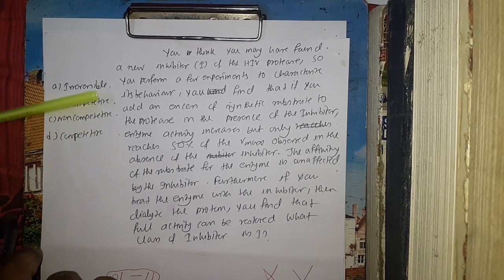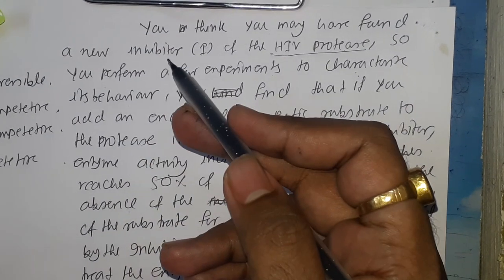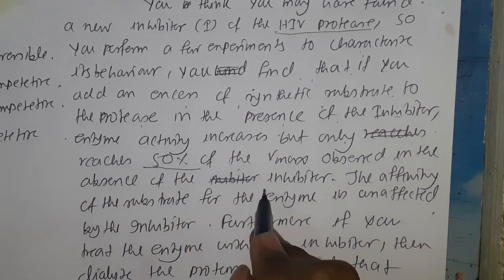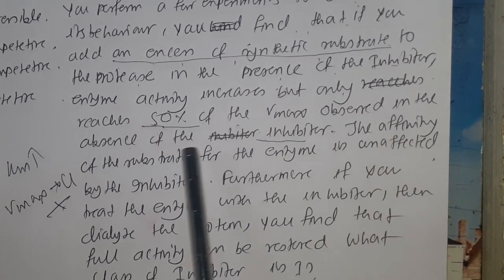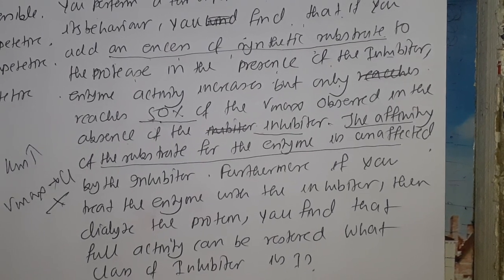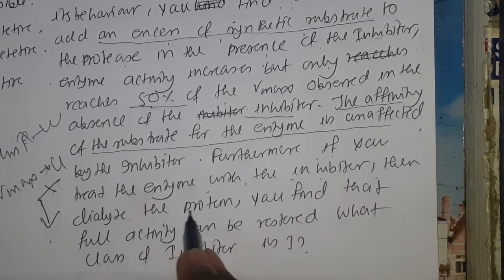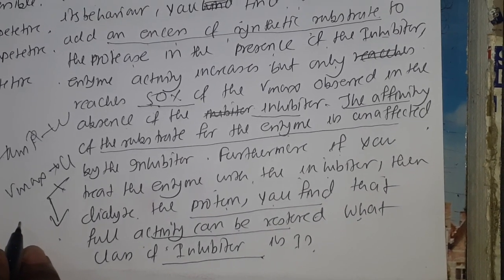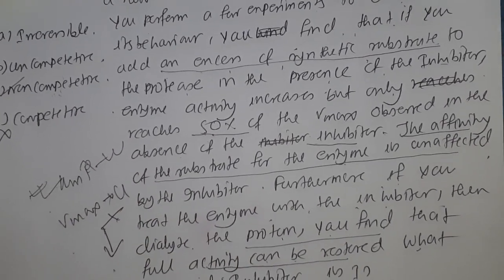ENZYME INHIBITION PROBLEMS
The problem requires the overall concept of inhibitors  ( irreversible and reversible inhibitors)